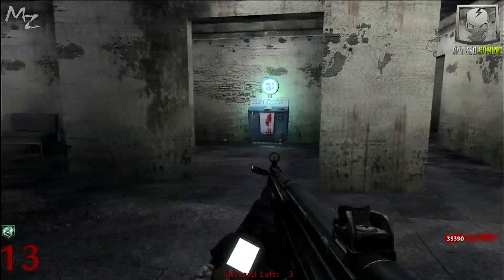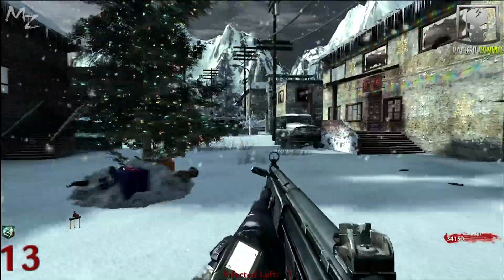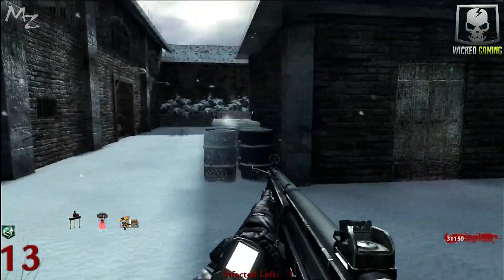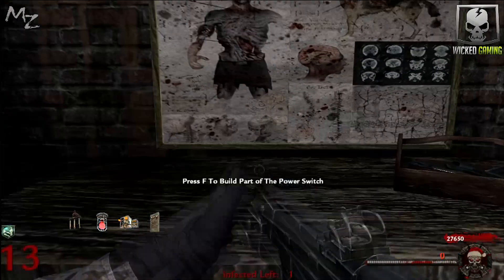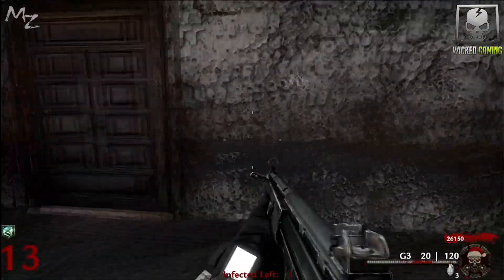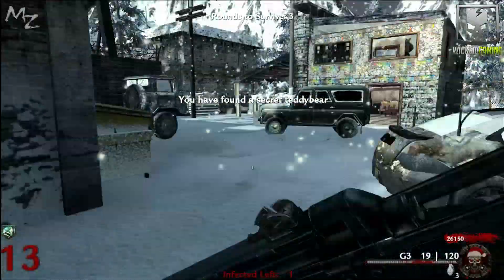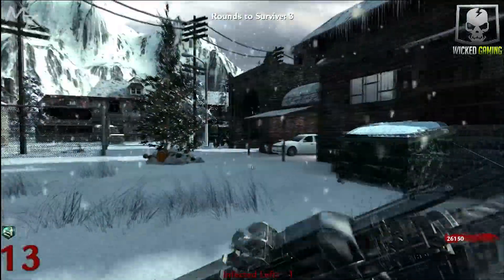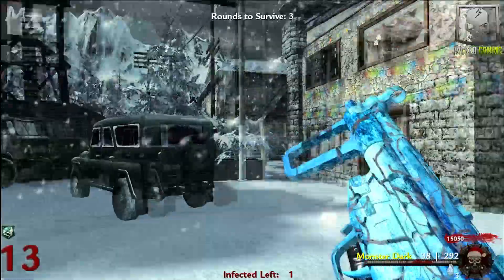Custom Zombies: Navideath, Power, Jug, & Pap locations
Video a little longer than planned but here you have it! The start of my "Power & Jug Series! Let me know what you guys think. Is this series worth keeping alive?

Want to connect with fellow zombie slayers?